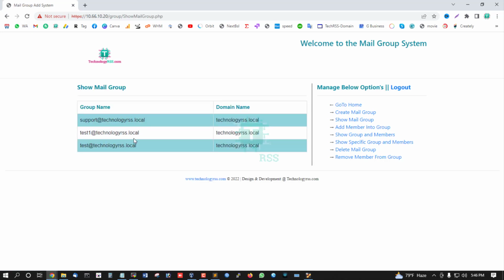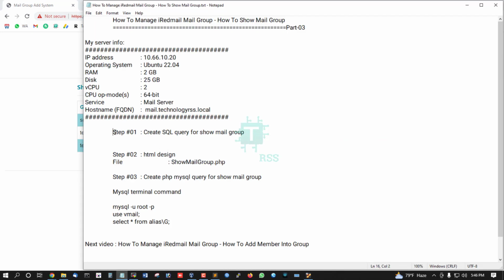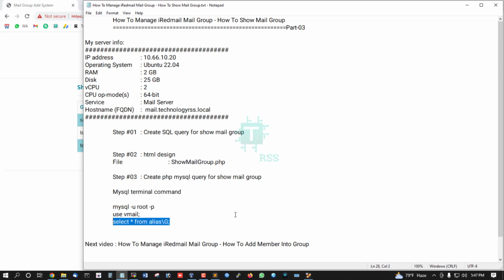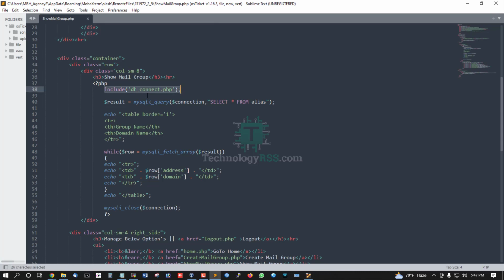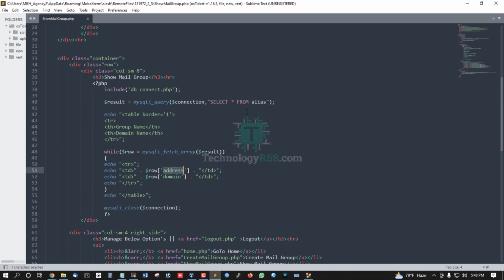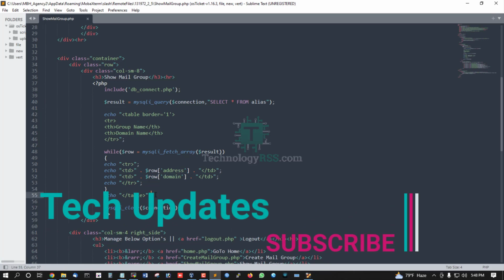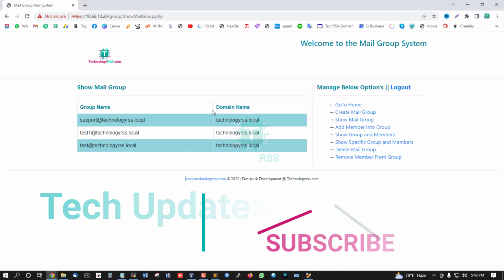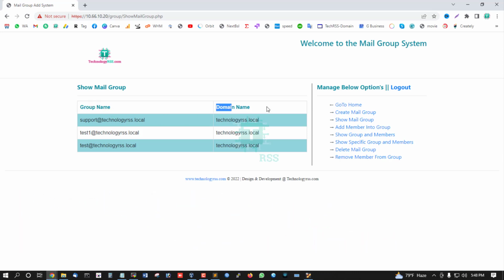How To Manage iRedmail Mail Group - How To Show Mail Group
Now I want to share How To Manage iRedmail Mail Group   How To Show Mail Group

Installation
How To Install iRedmail Mail Server On Ubuntu 22.04 Server

Thanks.